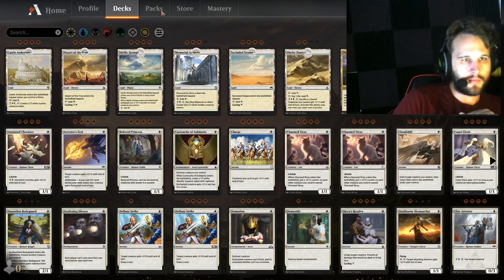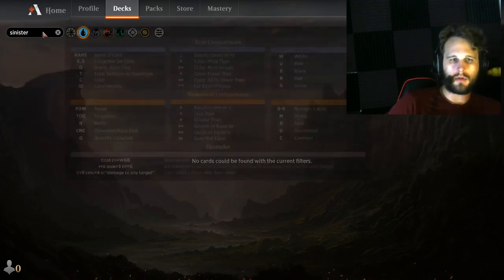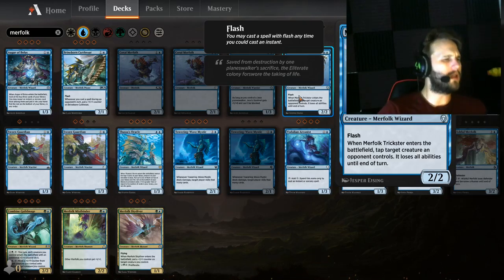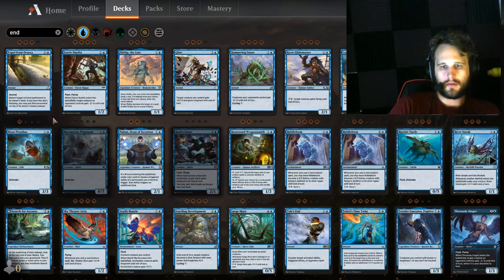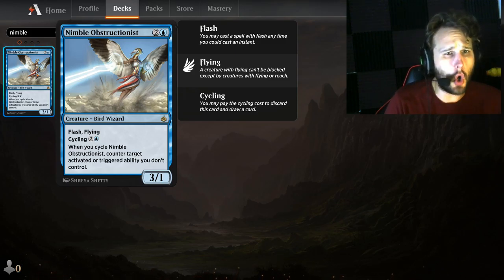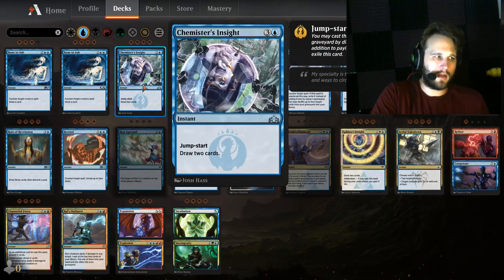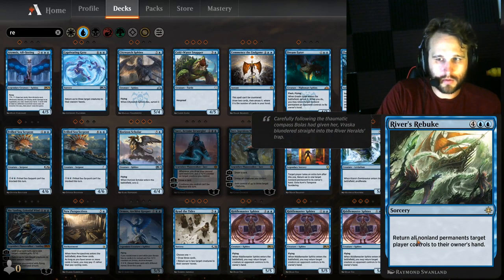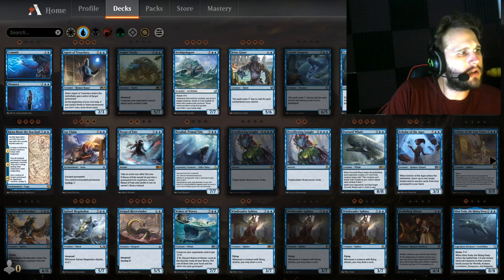How to sideboard in historic: Blue edition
I go through and find the best cards for sideboard in Historic